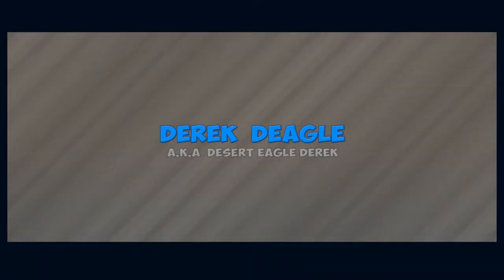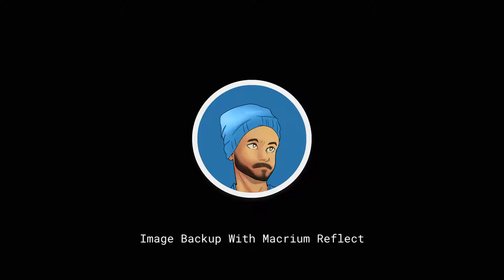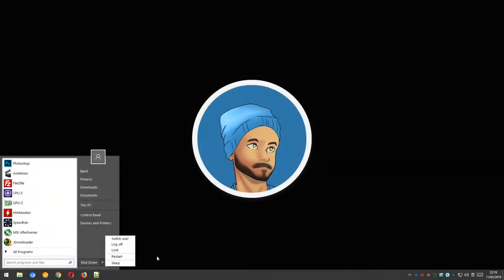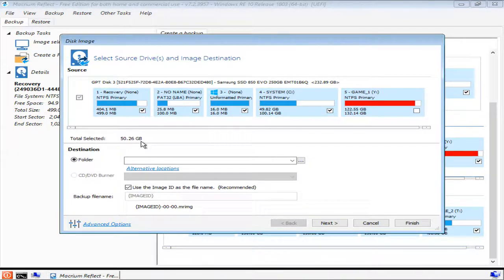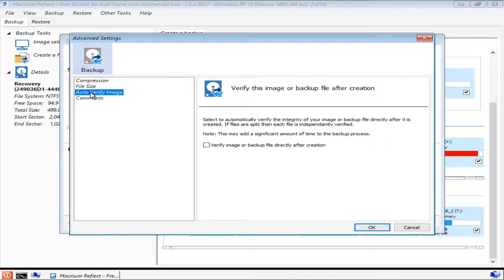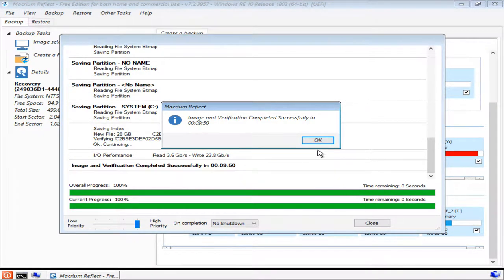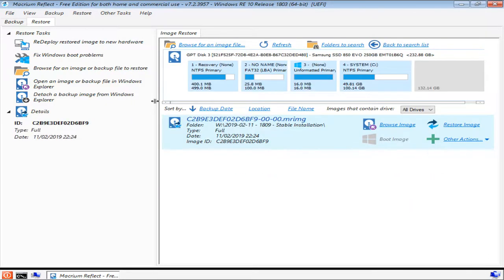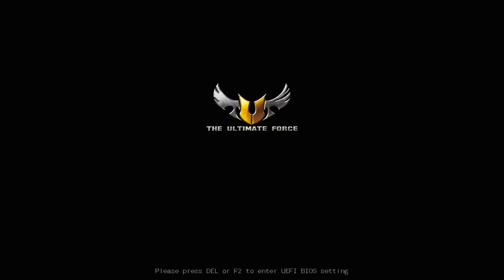Image Backup With Macrium Reflect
Has something gone wrong with your computer in the past that prevented you from loading the operating system? What if you had a way to revert your computer to a working state like nothing had even happened?

In the event of file corruption or a faulty disk drive, with a recent image backup you can restore your working installation to a drive of your choosing. There's no excuse for not having backups nowadays, and not knowing how to make them is the worst excuse of all!

Hopefully, this video can help you to protect your computer from the unexpected!